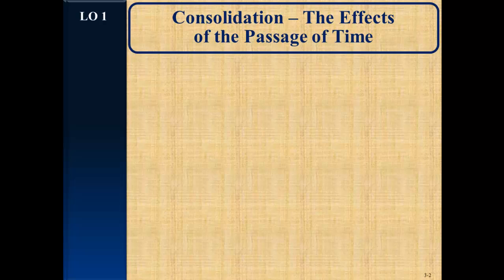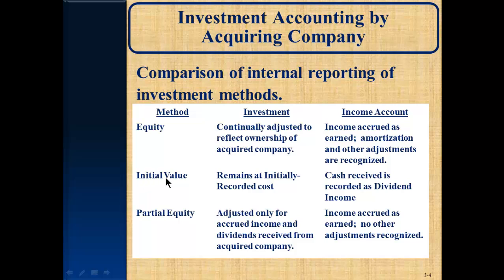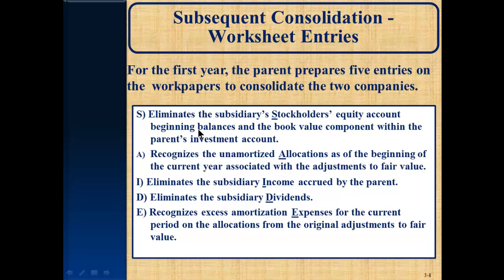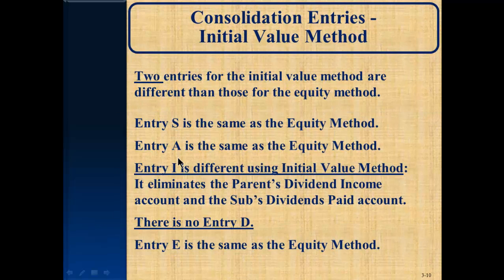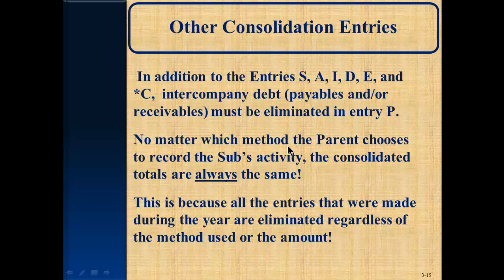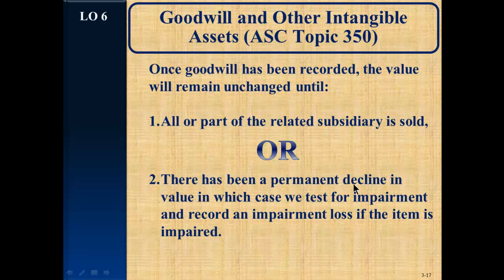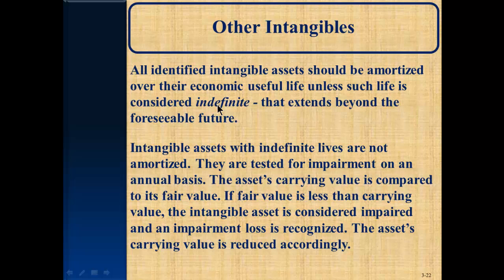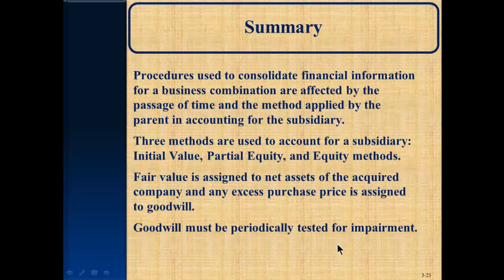Advanced Accounting Ch 3 PPT Video Lecture